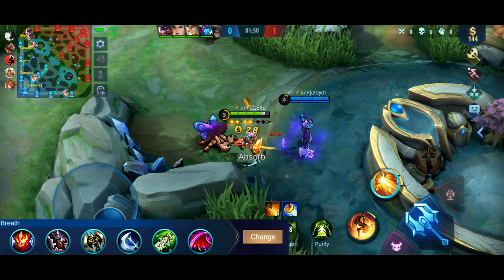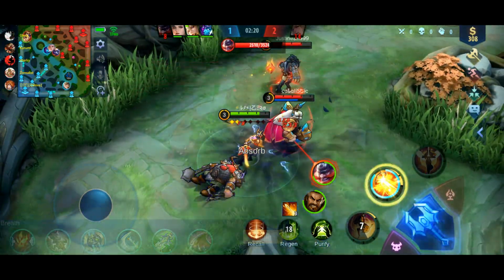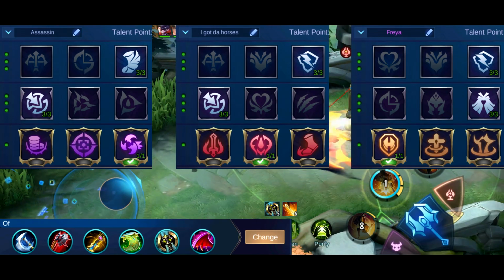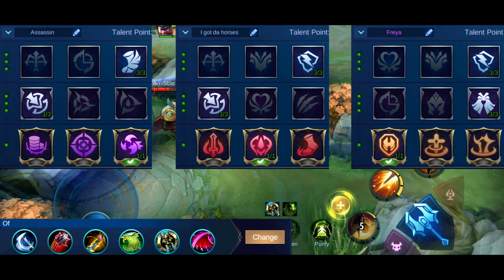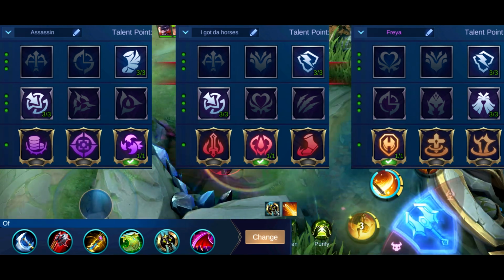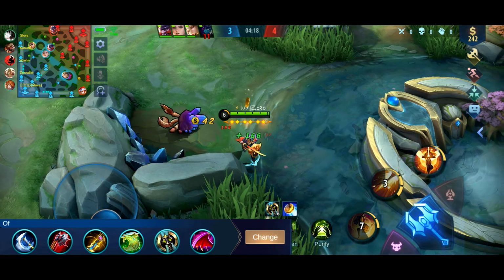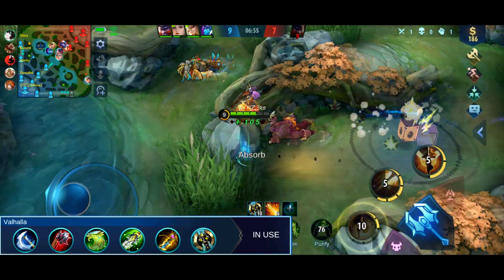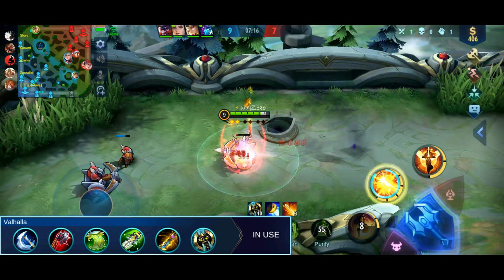The Best Freya Build & Emblem S17/S18 | Mobile Legends